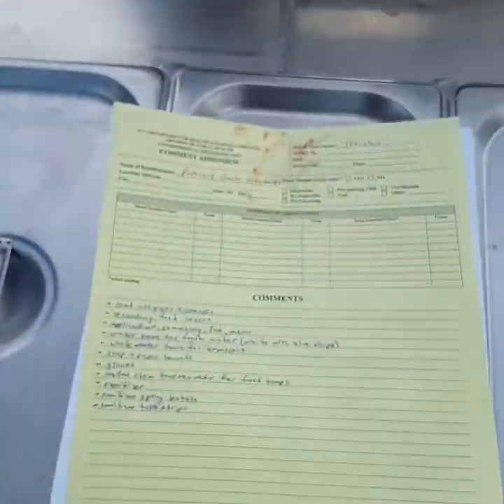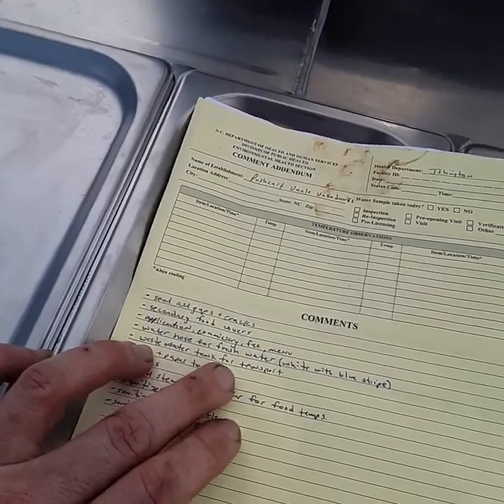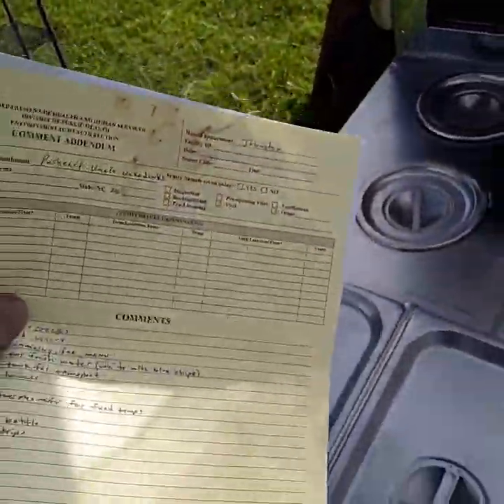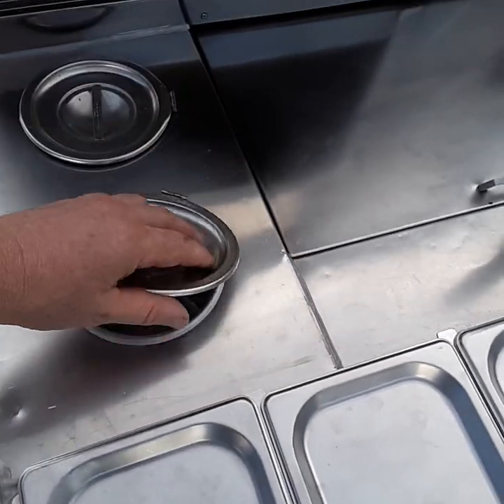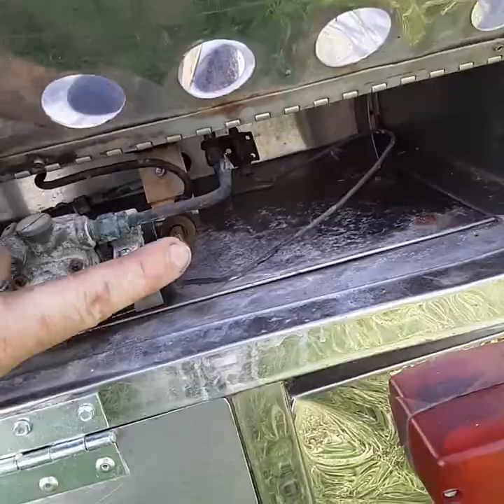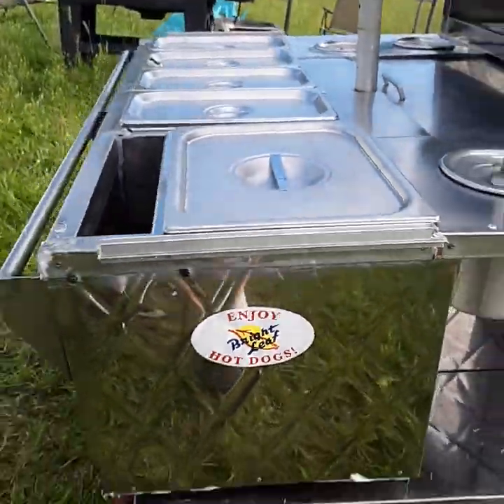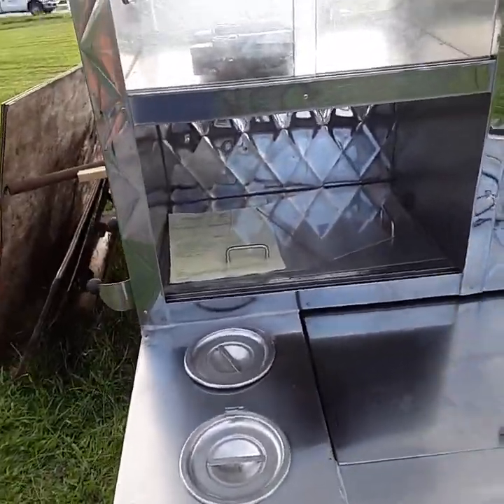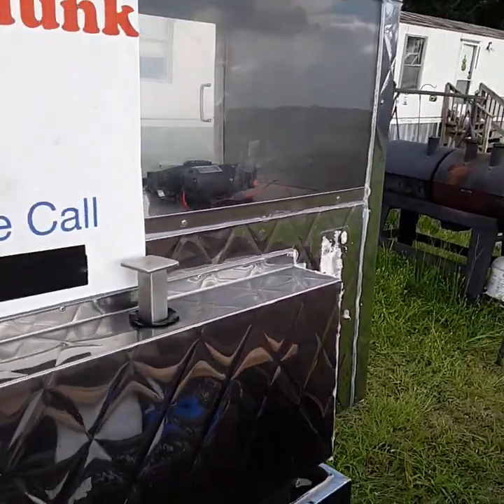Our new used food cart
Used hot dog cart